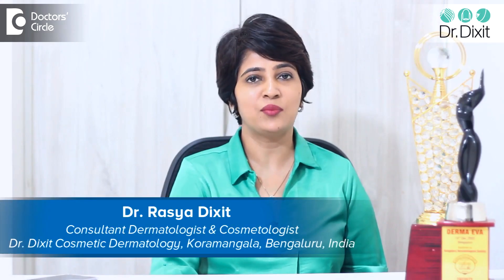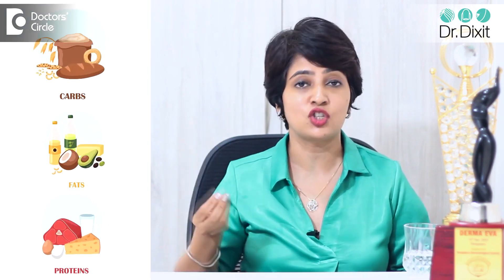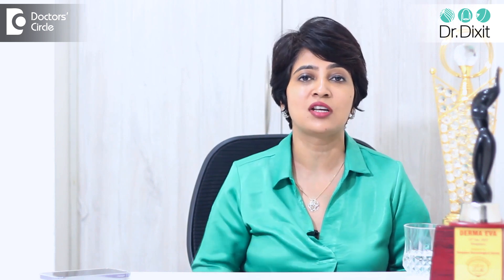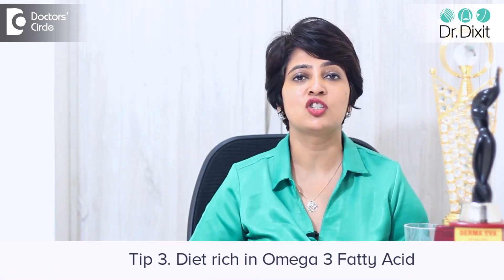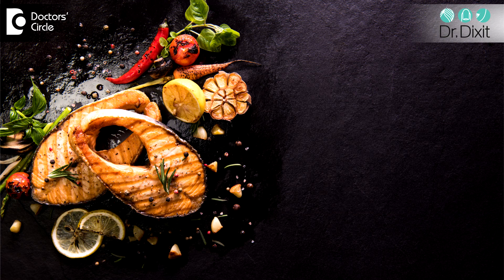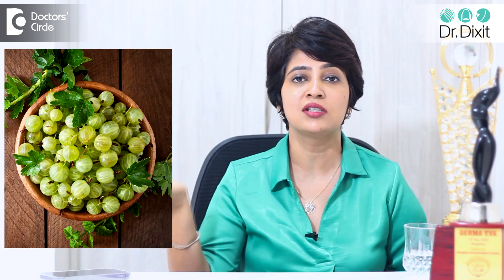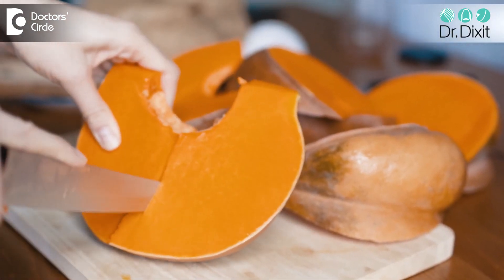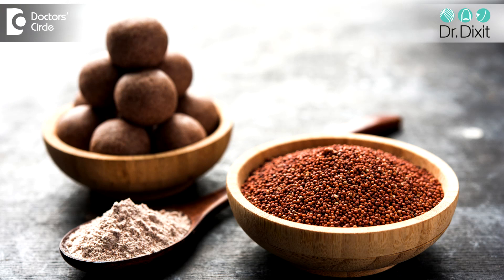Top 5 Supplement Tips For Glowing Skin | Best Skin Specialist In Bangalore | Dr. Rasya Dixit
Want healthy, radiant skin? Best skin specialist in Bangalore, Dr. Rasya Dixit reveals the top 5 supplements you MIGHT need for a natural glow! This video dives into the science behind:

Balanced Diet: Discover how a well-rounded diet provides the essential nutrients your skin craves.

Hydration Hero: Water: Learn why water is the ultimate beauty booster for plump, hydrated skin.

Omega-3 Power: Find out how omega-3 fatty acids can combat dryness and inflammation for a healthy glow.

Antioxidant Advantage: Explore the power of antioxidants in fighting free radicals and promoting youthful skin.

Iron for a Healthy Flush: (Consult your doctor!) See how iron deficiency can affect skin tone and how supplementation might help (with a doctor's guidance).

Dr. Rasya Dixit shares valuable insights on achieving a natural radiance from the inside out. Watch now and learn how to get your skin glowing!

P.S. Remember, a healthy lifestyle is key! Dr. Rasya Dixit may also discuss other factors influencing skin health.

Time Stamps:-
0:07 - Introduction
0:20 - 5 supplements to try for glowing skin
2:45 - Conclusion